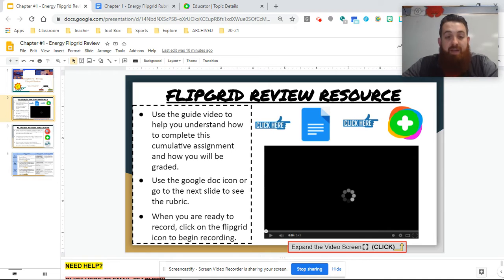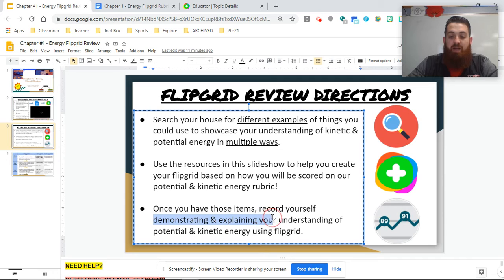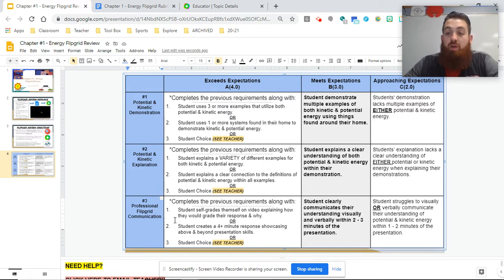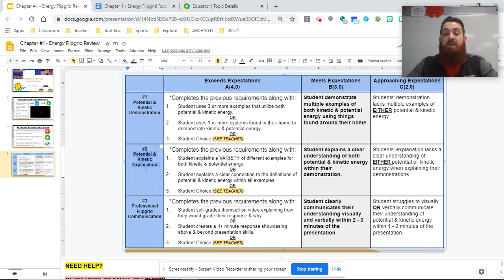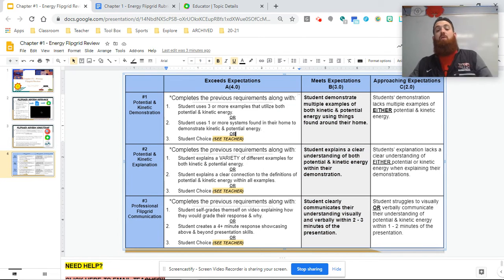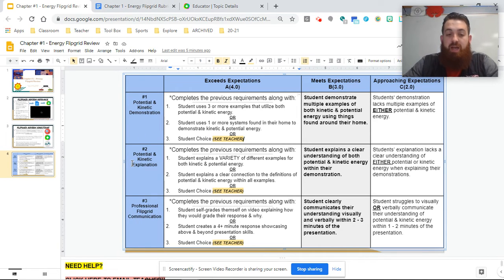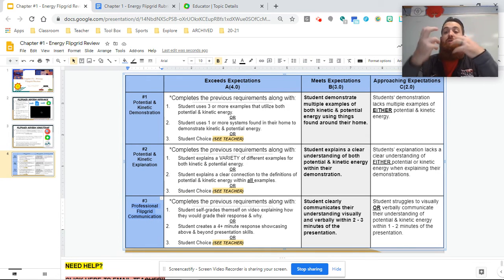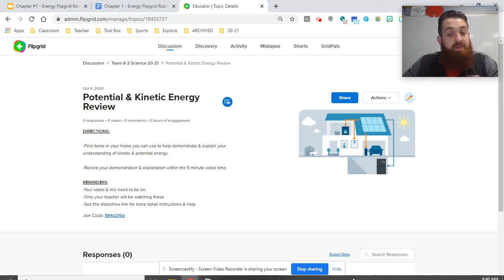VIDEO GUIDE: Flipgrid Energy Review (1.1.0)